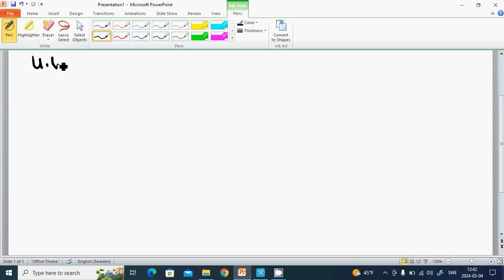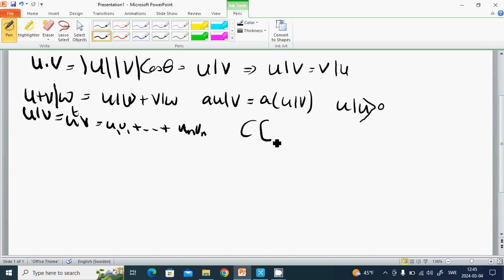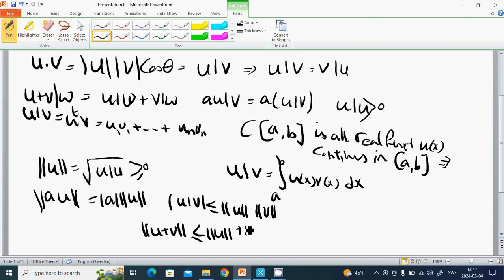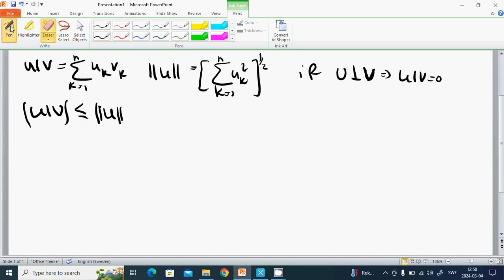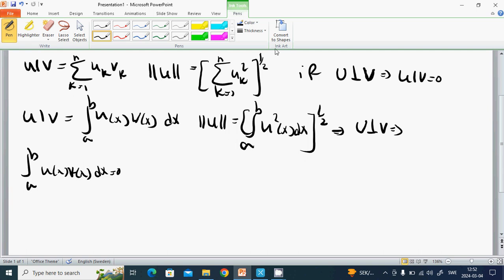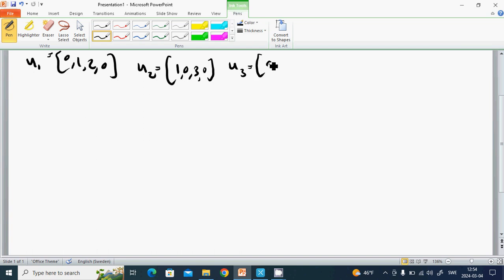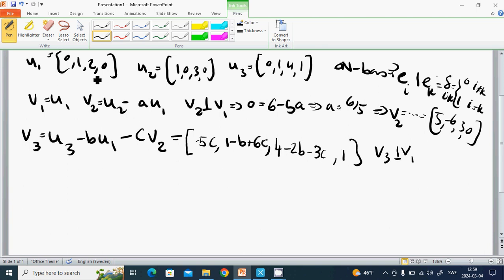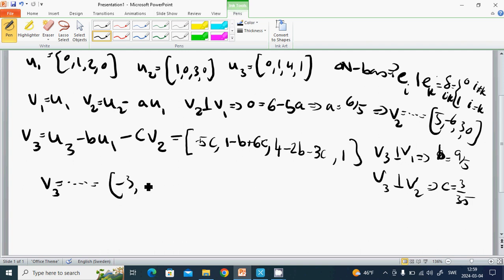11 algebra spaces of vectors